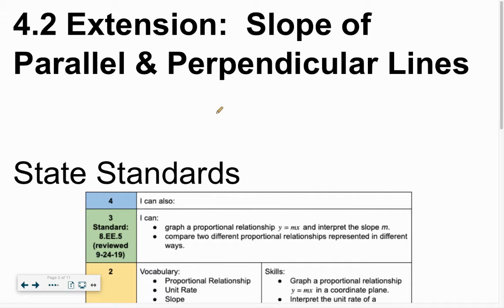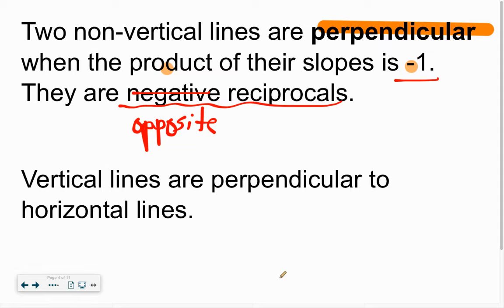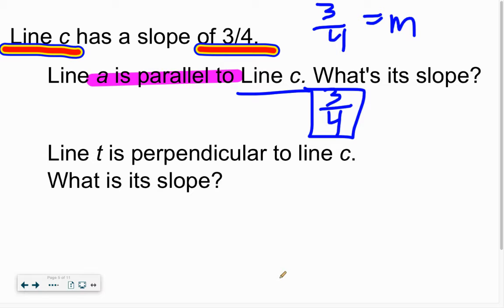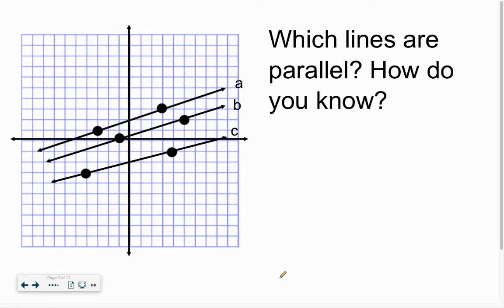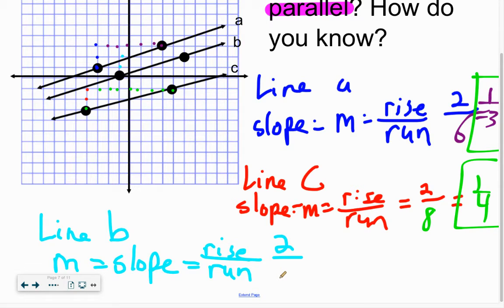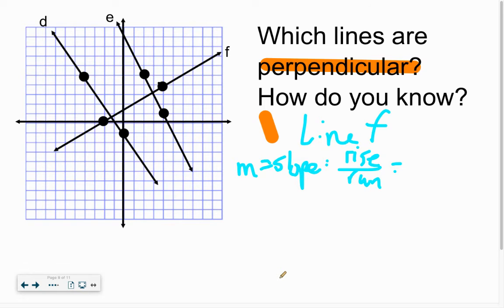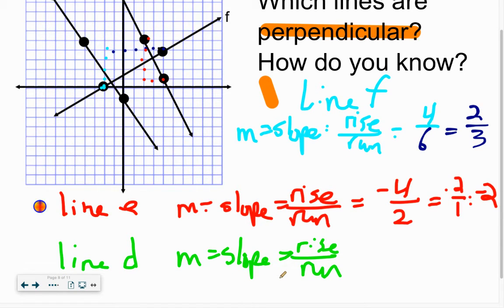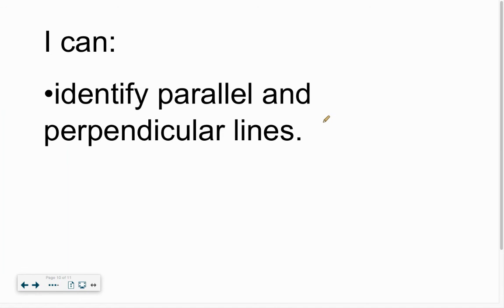4.2 Extension Slope Parallel & Perpendicular Lines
Big Ideas Course 3 Math (Advanced 7th Math) Chapter 4 Lesson 2 Extension